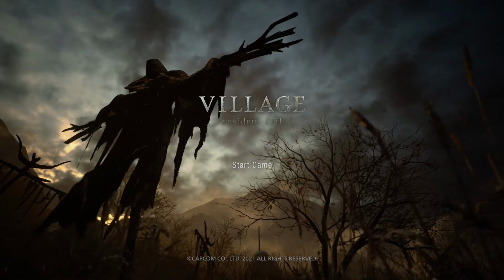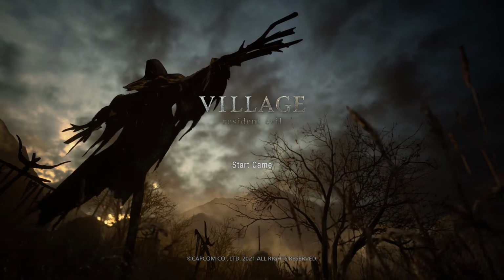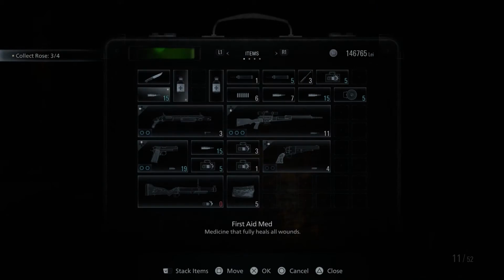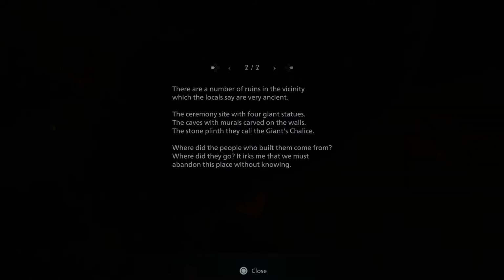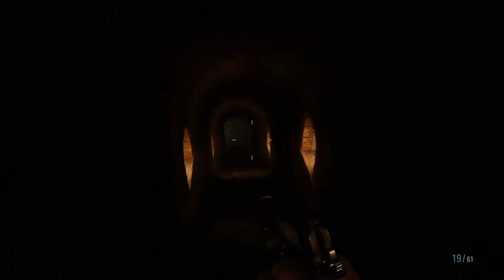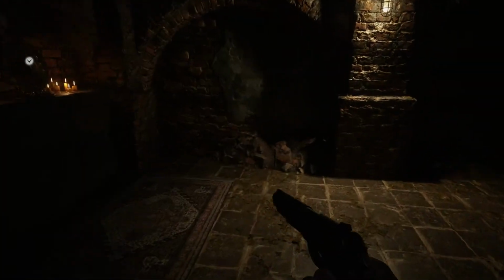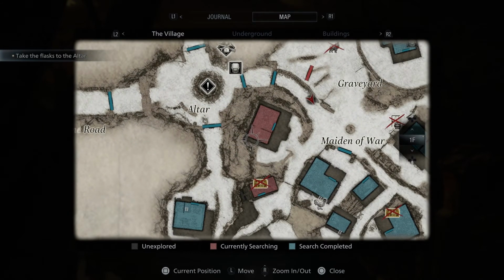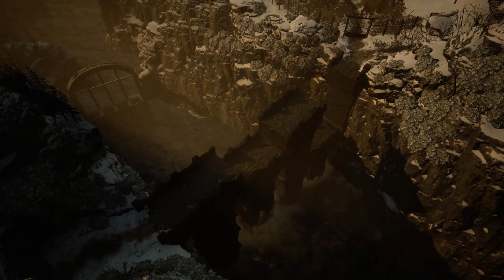Resident Evil Village Game Guide | Part 20 | The Stronghold | Urias Boss Fight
Welcome to Part 20 of my Resident Evil Village Game Guide. This walkthrough will serve as a guide through the main story of Resident Evil Village. In my game guides, I provide commentary that includes my thoughts on the game as I play it, as well as the strategies I employ to complete the main story missions. The Stronghold has us running to get to Heisenberg and we end up bumping into our old Pal Urias from the very beginning.